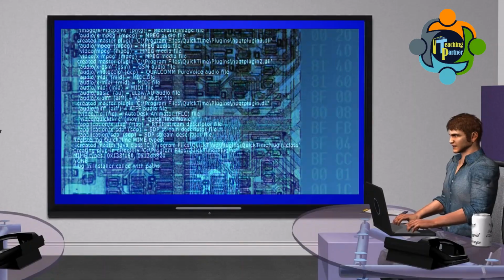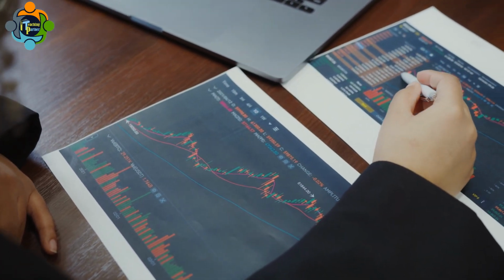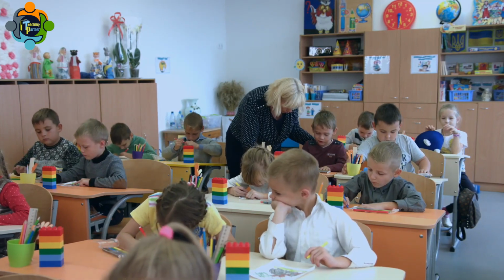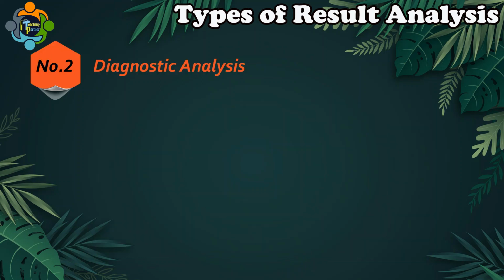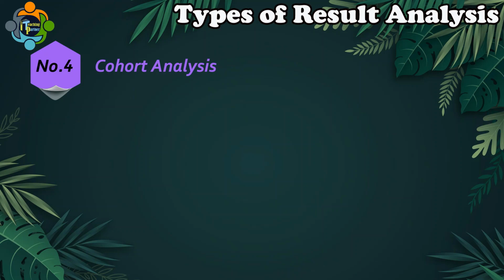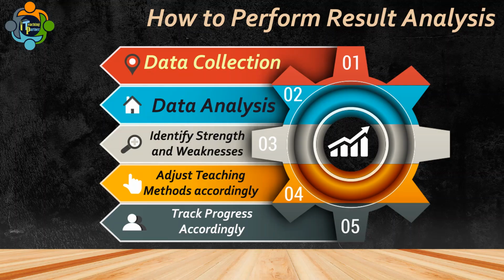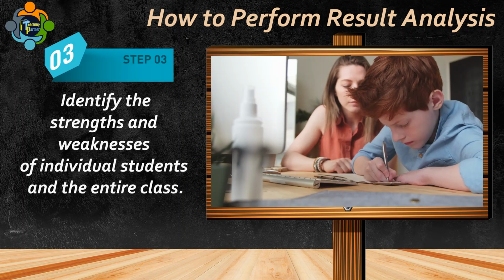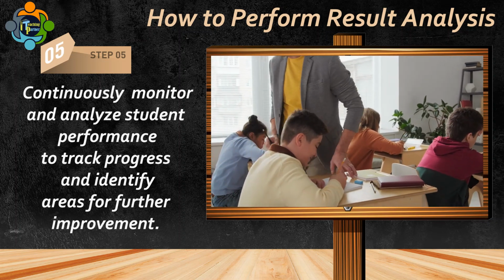Result Analysis for Student Growth: Examples of Successful Implementation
USEFUL LINK FOR AI ANALYSIS AS MENTIONED IN VIDEO

Importance of Result Analysis of Students for Student Growth

Education is an integral part of a student’s life, and it is essential to ensure that the students are performing well academically. Result analysis is an integral part of the education system, which helps to understand the performance of students in various subjects. It is necessary to analyze the results of the students to identify their strengths and weaknesses and help them grow in their academic lives. In this essay, we will discuss the importance of result analysis of students for student growth.

Result analysis is a process of evaluating the results of a student’s academic performance. It helps to understand the strengths and weaknesses of the student and provides a clear picture of their academic progress. Result analysis is not only limited to grades but also includes various factors like attendance, participation, and behavior. It is essential to analyze the results of the students to identify the areas they need to work on and the areas where they excel.

One of the significant benefits of result analysis is that it helps to identify the strengths of the students. Result analysis helps to identify the areas where the students are performing exceptionally well. The teachers can then appreciate the students for their excellent performance and encourage them to continue with their hard work. When students receive appreciation for their hard work, they tend to be more motivated and confident in their abilities. This, in turn, helps in the overall growth of the students.

Result analysis also helps to identify the areas where the students are struggling. When the students are not performing well in a particular subject, it is essential to identify the cause of their poor performance. The cause could be a lack of understanding of the concepts or a lack of practice. Once the cause is identified, the teachers can then provide additional support to the students. The teachers can provide extra classes, one-on-one sessions, or additional assignments to help the students improve their performance. This helps the students to overcome their weaknesses and grow academically.

Result analysis also helps to identify the areas where the students need to improve their skills. For instance, if a student is struggling with time management, the teachers can help the student to develop time-management skills. Similarly, if a student is struggling with writing skills, the teachers can help the student to develop their writing skills. By identifying the areas where the students need to improve their skills, the teachers can provide targeted support to the students. This helps the students to develop their skills and grow academically.

Result analysis also helps to identify the areas where the students need to work on their behavior. The behavior of the students plays a crucial role in their academic performance. If a student is not behaving appropriately in the class, it can affect their academic performance. Result analysis helps to identify the areas where the students need to work on their behavior. The teachers can then provide guidance and support to the students to help them improve their behavior. This, in turn, helps the students to perform better academically.